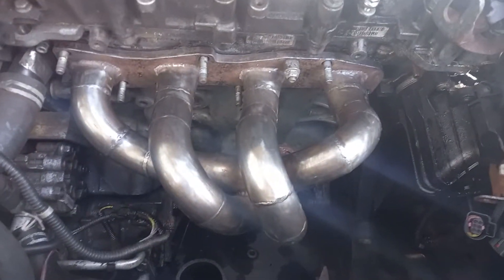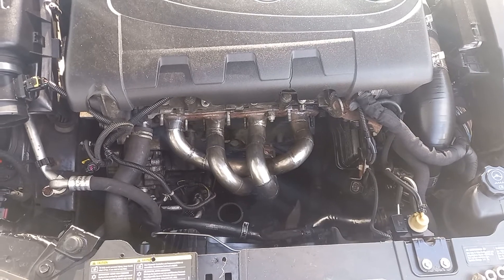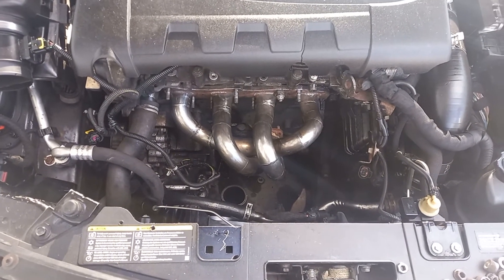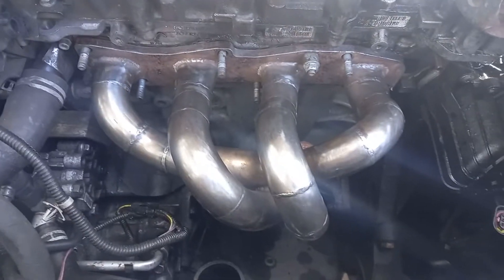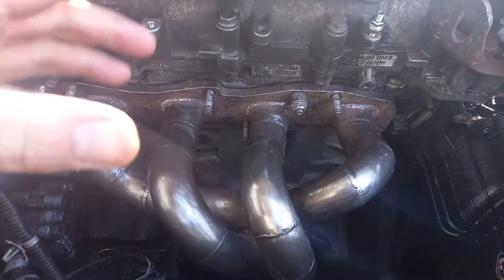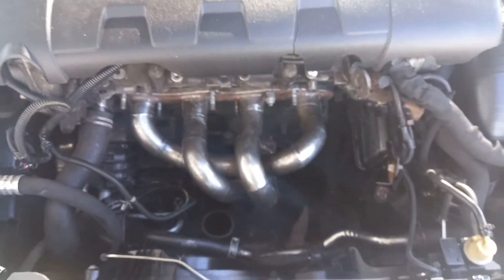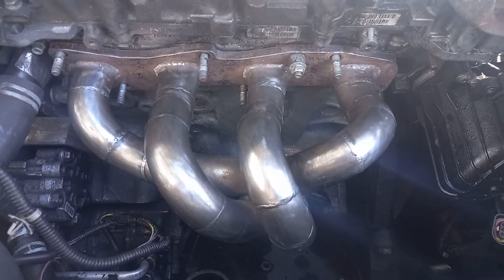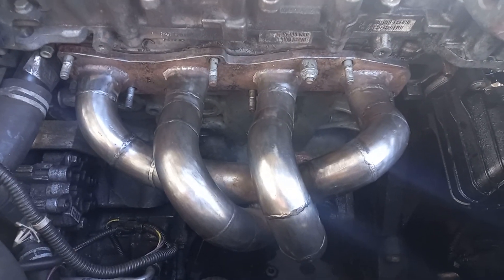diesel Tuning fitting a ball bearing turbo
A gtb2060vklr on the Insignia diesel